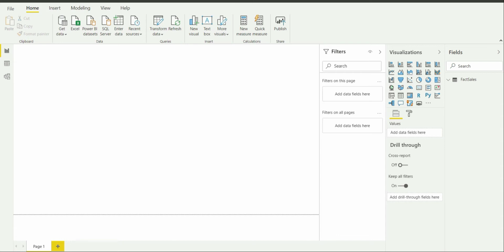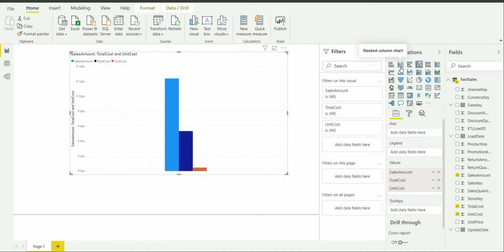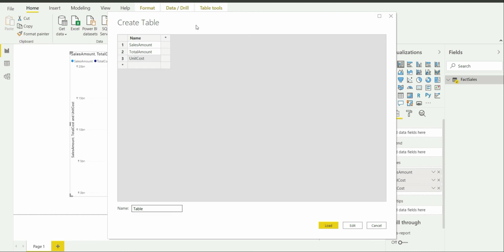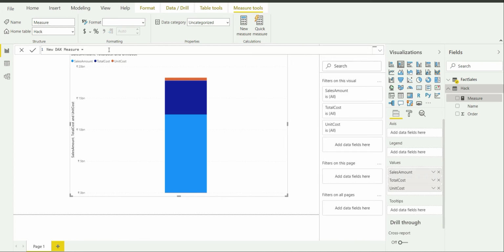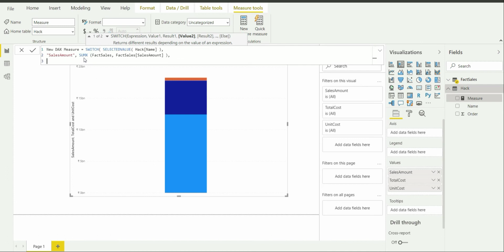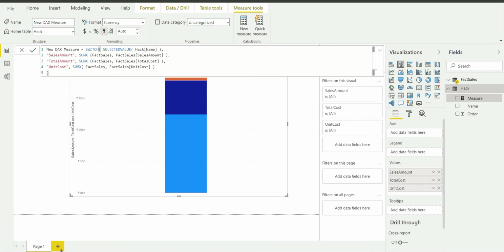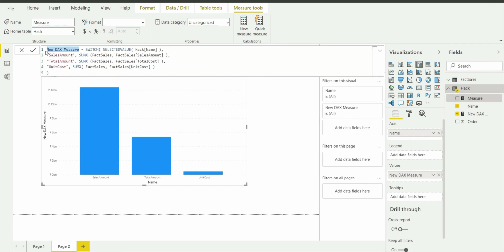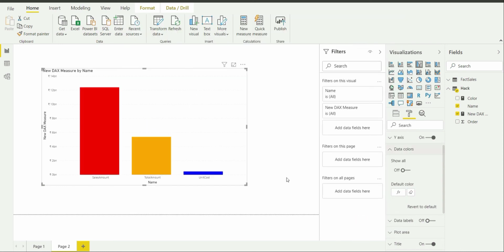Using DAX measure as Axis and Colors of Bars in Power BI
Hi All,
In this video, I have discussed how you can use a DAX measure as axis in your bar chart and how you can use DAX measure to do conditional formatting and to color the bars as per your choice.
Generally, putting columns directly in the bar chart will put them adjacent to each-other where they will be touching each-other or if you use stacked bar chart, they will come on top of each-other as they will be treated as values.
But, you can overcome this difficulty if you use DAX measures in order to separate out those bars so that all those aggregation in columns can be treated as separate categories.
DAX code of measures : -
For axis - New DAX Measure = SWITCH( SELECTEDVALUE( Hack[Name] ),
"SalesAmount", SUMX (FactSales, FactSales[SalesAmount] ),
"TotalAmount", SUMX (FactSales, FactSales[TotalCost] ),
"UnitCost", SUMX( FactSales, FactSales[UnitCost] )
For colors - Color = SWITCH( SELECTEDVALUE( Hack[Name] ),
"SalesAmount", "Red",
"TotalAmount", "Orange",
"UnitCost", "Blue"

You will also have to create a separate table using Enter Data and order those measures. Then, you will have to create the above written measures.